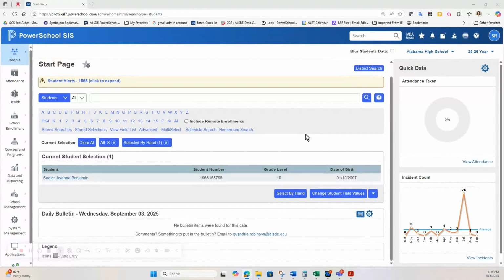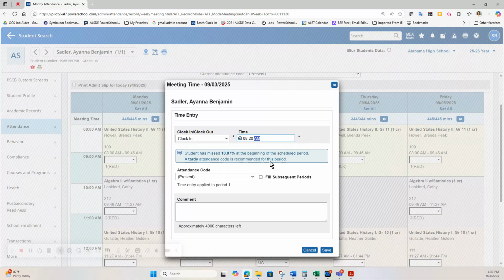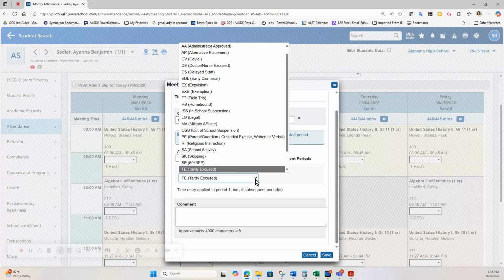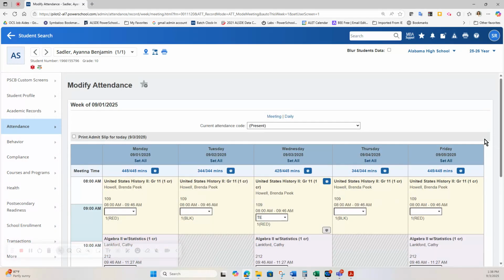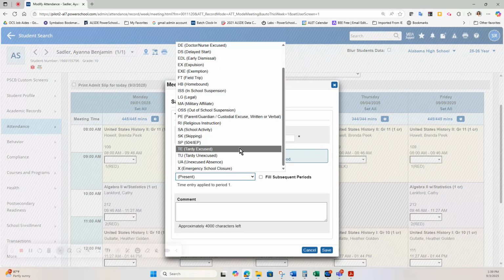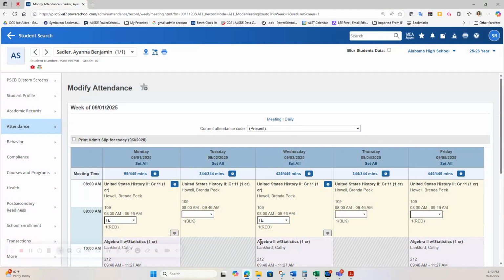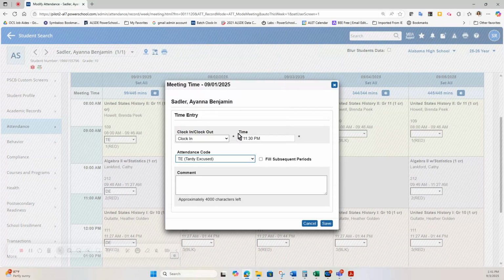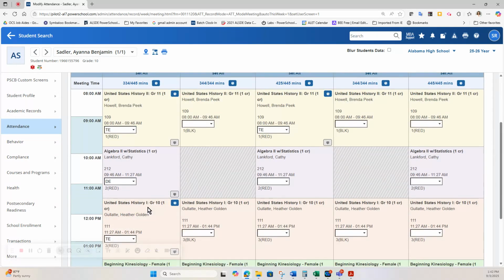Attendance Update - Fill Subsequent Periods with an Additional Code 9-4-25